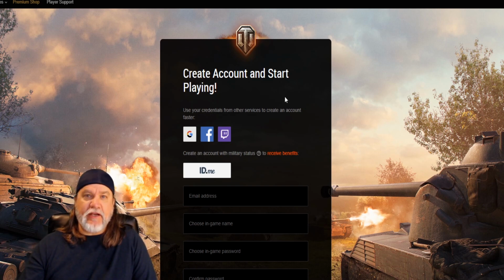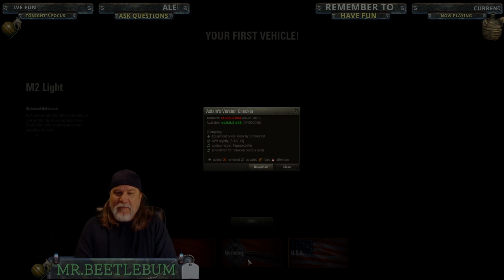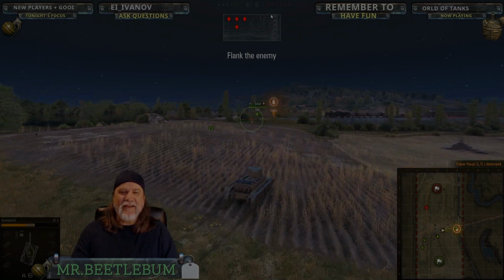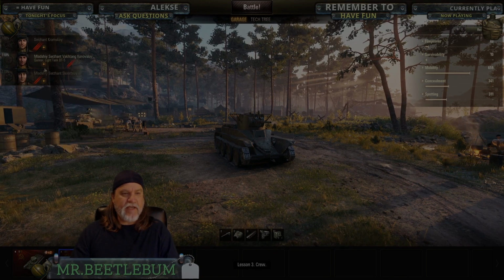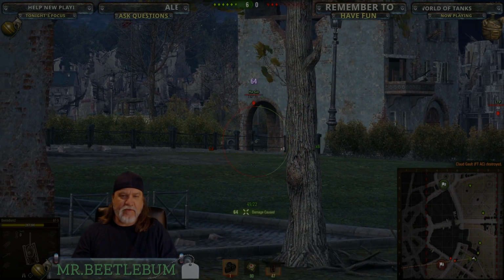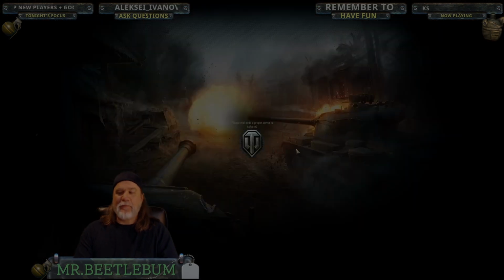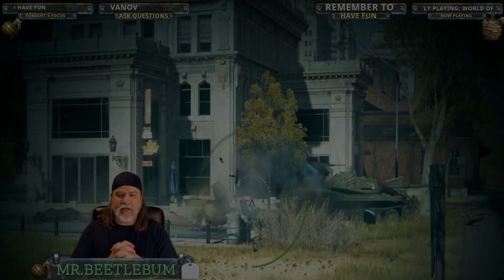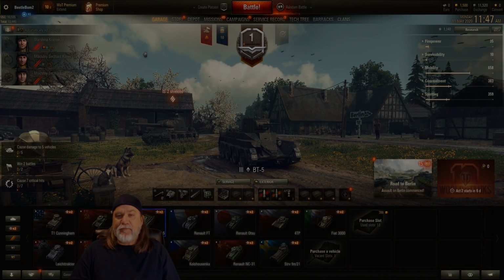WOT || Starting WOT #1 How to get all the free goodies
I show you how to start a new account for World of Tanks. I show you how to get the most free goodies with invite codes, password changes and other missions. This video takes you from opening a new account through the bootcamp missions till you enter your garage for the first time.